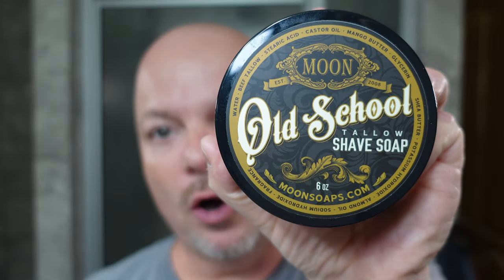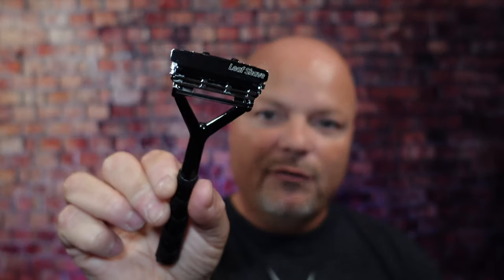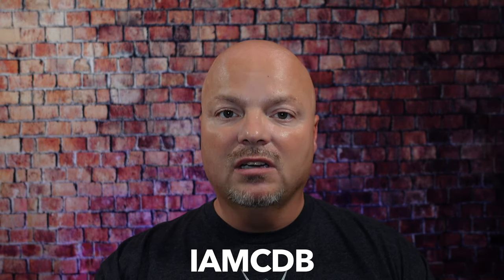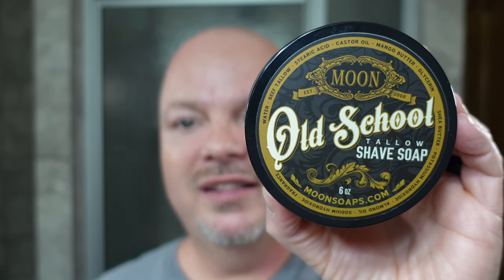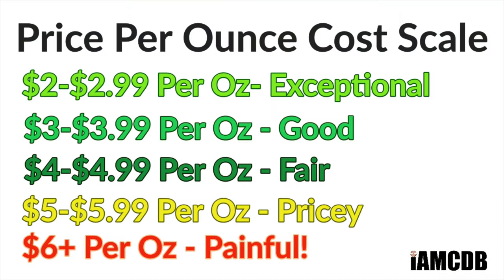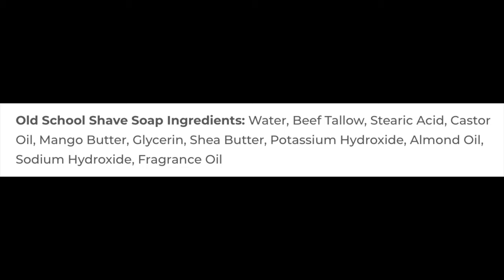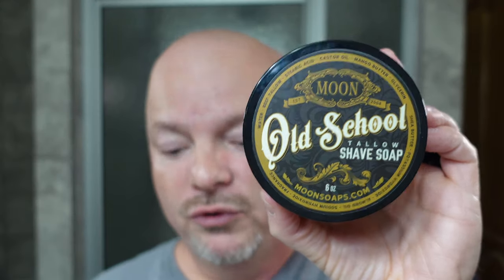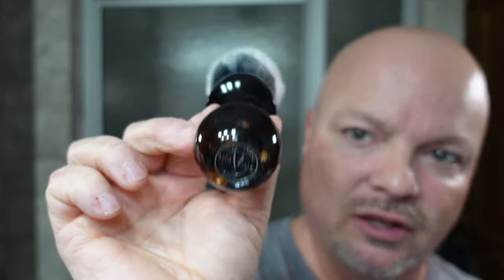MeriYates 921-EH | Moon Soaps Old School| WCS Infinity | Lucky Tiger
Moon Soaps Old School Scores:
Price   4/5
Scent Quality 4.5/5
Scent Strength 5/5
Total Score:    22.5/25